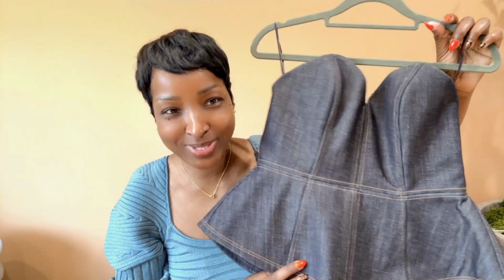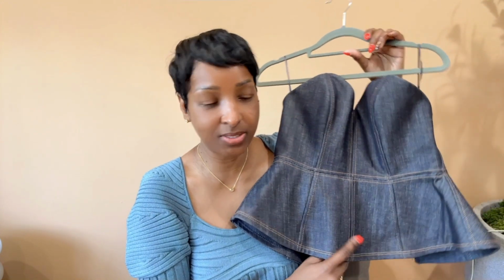Styling My Closet| New Pieces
Hello Fashion Family!

We are back again with a new video. I am going to ask you to excuse the short number of outfits, but we are still on the recovery side of things. Hopefully, you'll enjoy and forgive.

-B

Look 1:
Zara Outfit: Sold Out

Look 2:
Shein Dress (IT'S ACTUALLY 100% COTTON)
Laura De Maggio Clutch: Old
Tory Birch Sandals: Old

Look 3:
H&M Denim Shirt: Old
Zara Sweat Pants Old
Similar: See Look 1 Similar